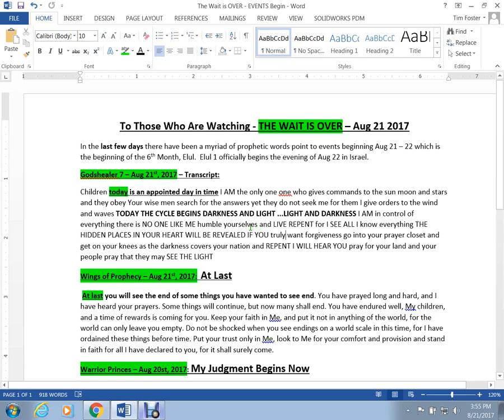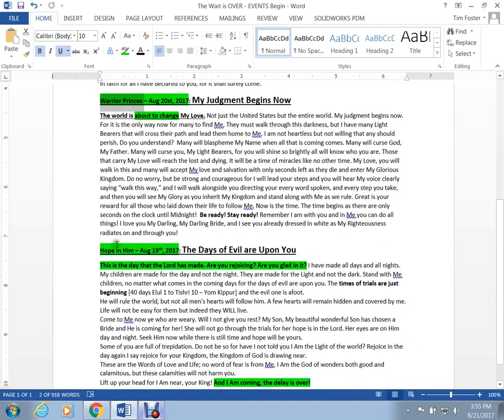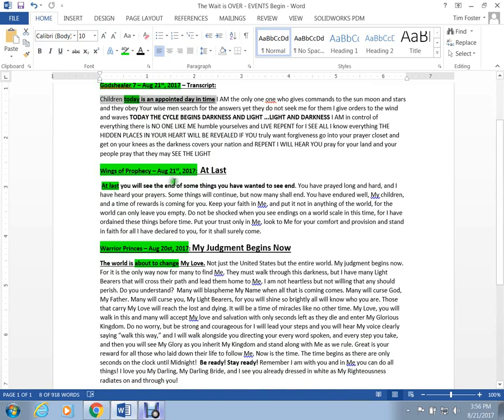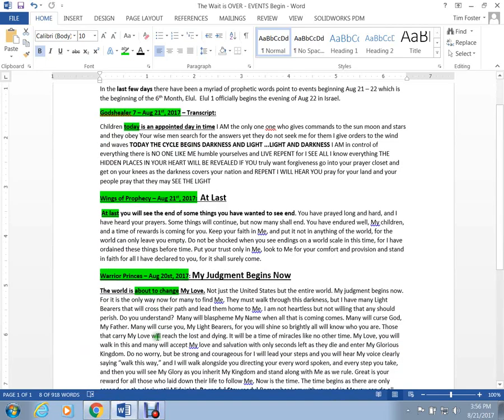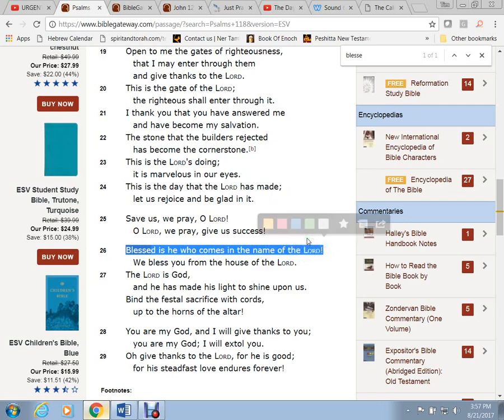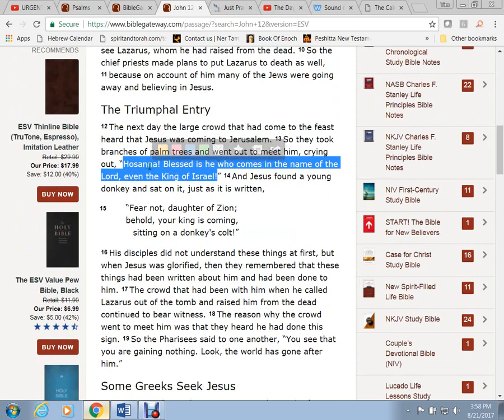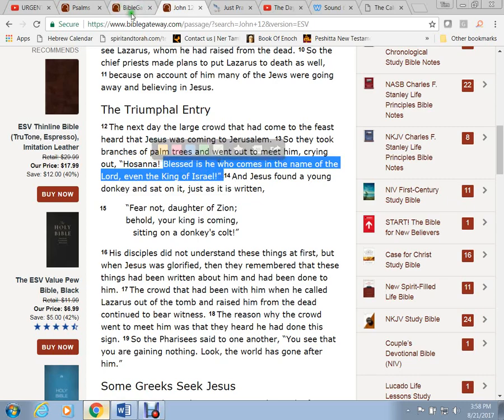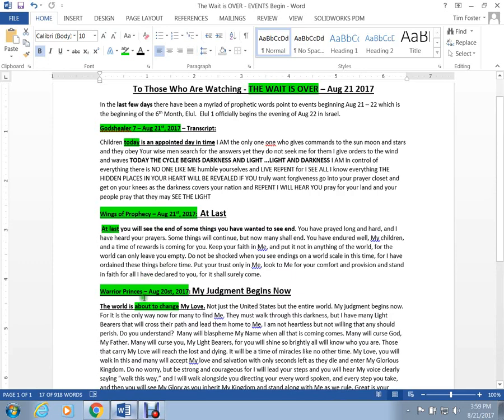TO THOSE WHO ARE WATCHING THE WAIT IS OVER